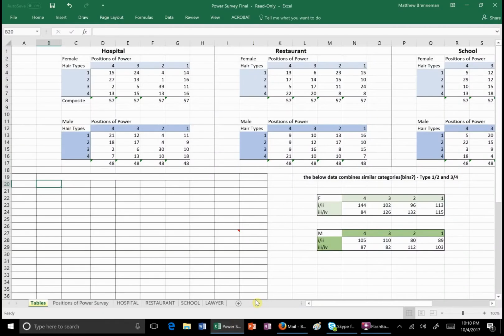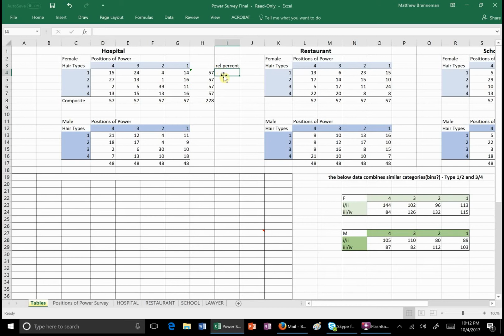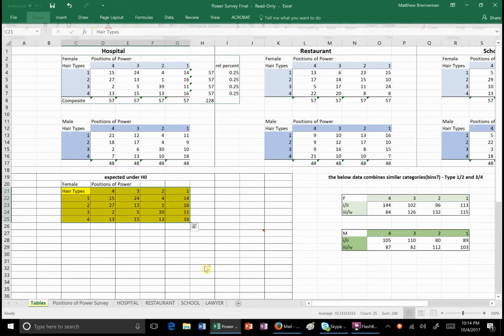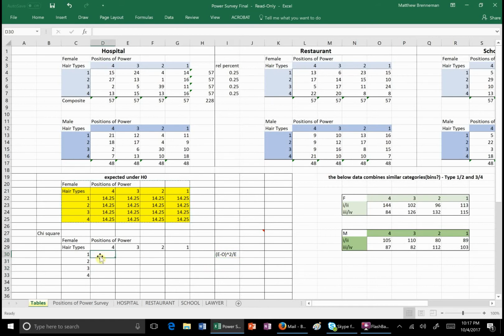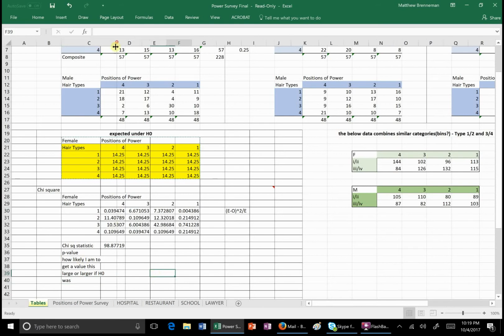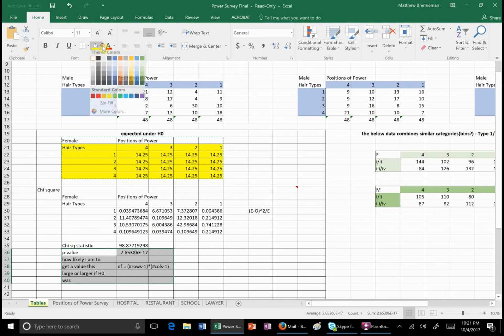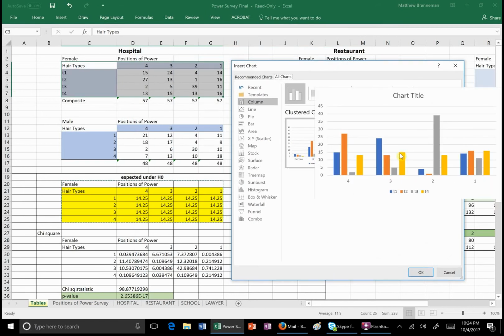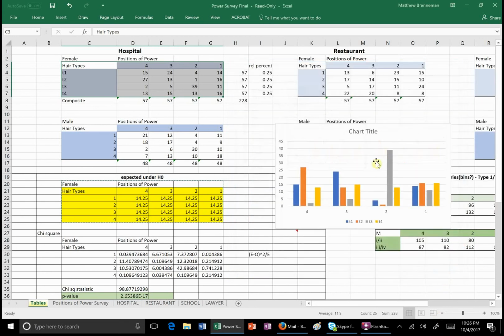Danielle Rosales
Chi Sq Analysis